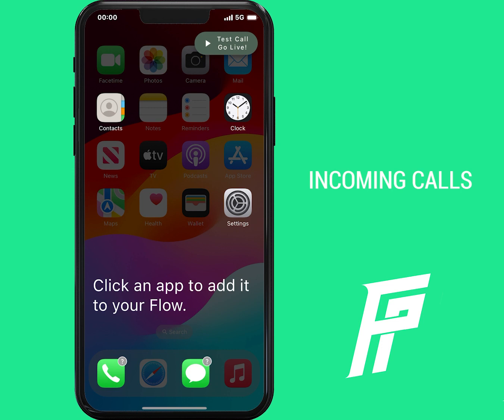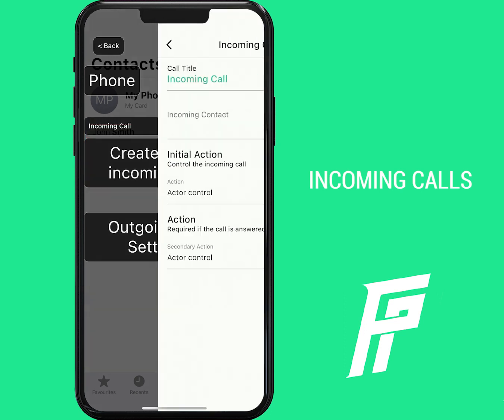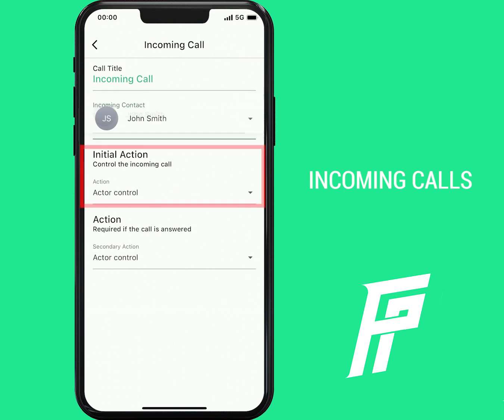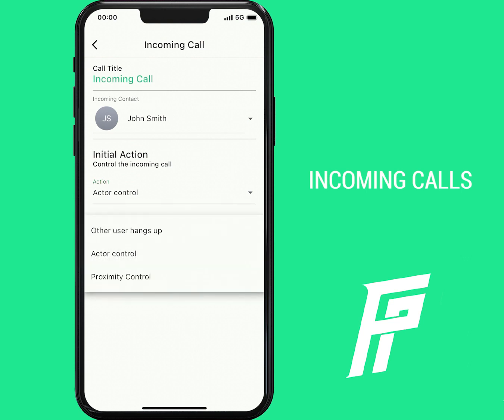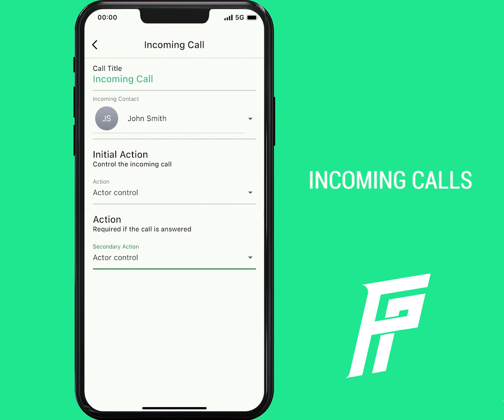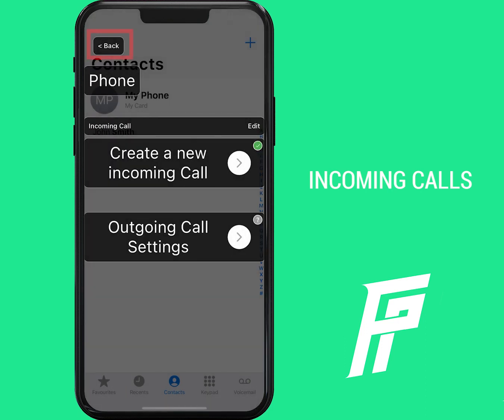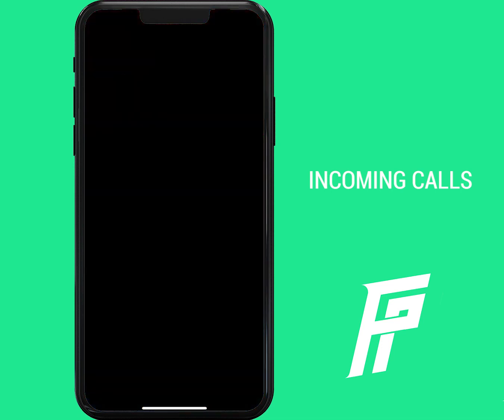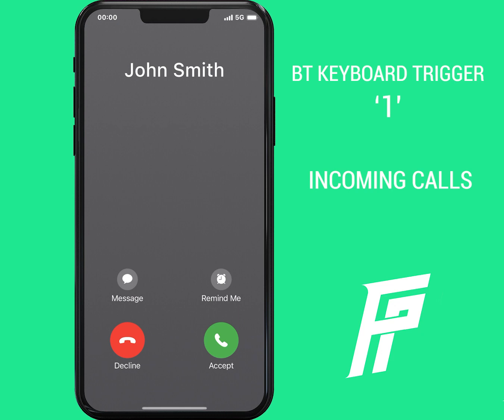Film Phones Tutorial 04. incoming calls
Welcome to Film Phones Tutorials!
Learn how to create incoming phone call flows on your device.